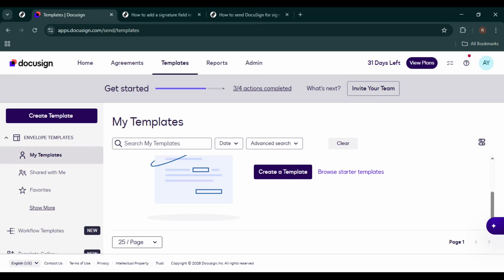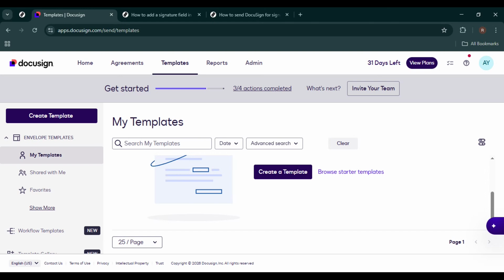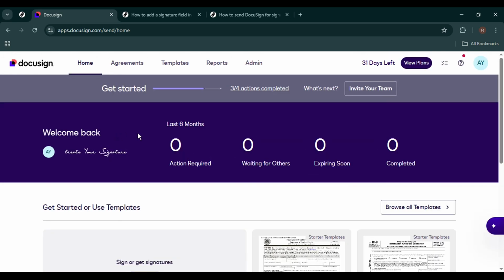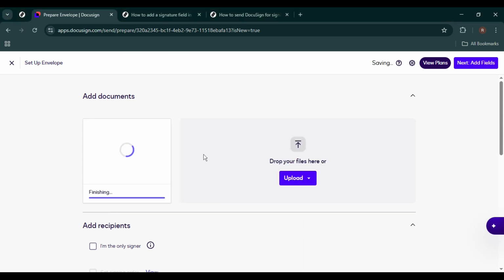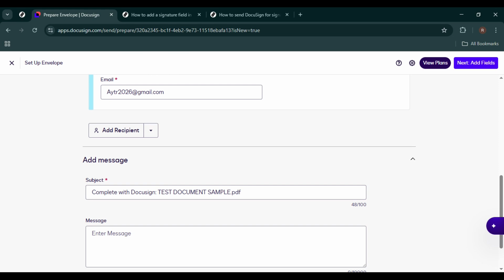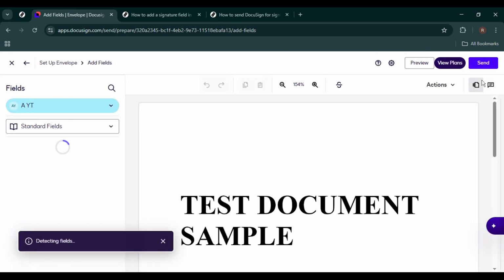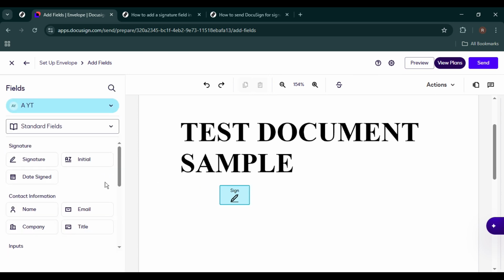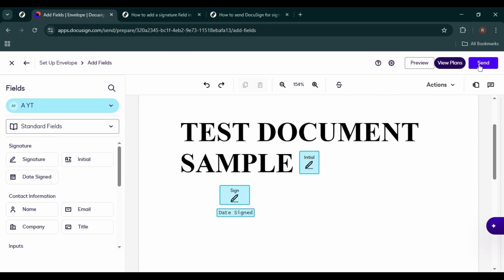How To Send DocuSign For Signature (2026 Easy Guide)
Learn how to send a document for signature using DocuSign step by step. This beginner-friendly tutorial walks you through uploading, adding recipients, placing signature fields, and sending your envelope.

Timestamps:
0:00 Introduction
0:34 Go to DocuSign and log in
0:52 Click Start to create a new envelope
1:10 Upload your document
1:32 Add recipient details
2:02 Add a custom message
2:28 Click Next: Add Fields
2:45 Drag and drop Signature field
3:08 Add Initial field
3:24 Add Date Signed field